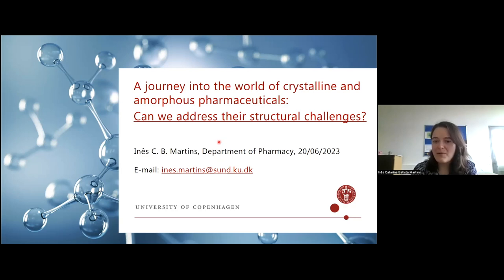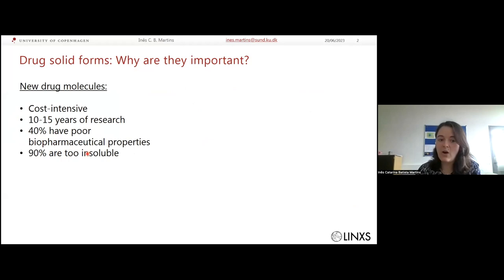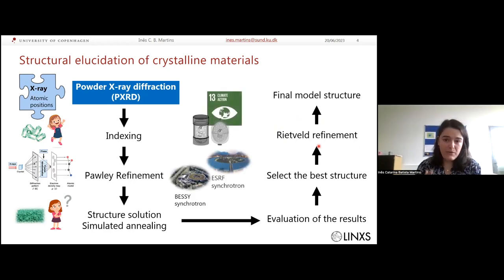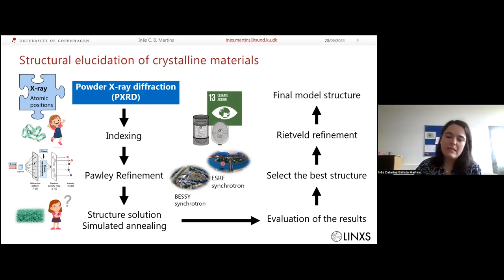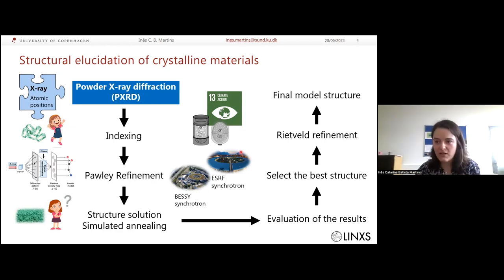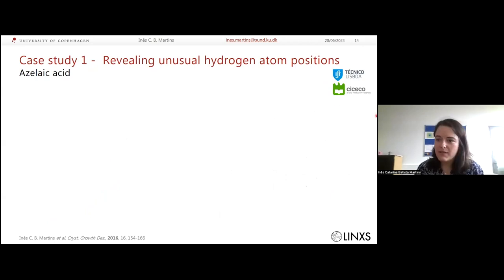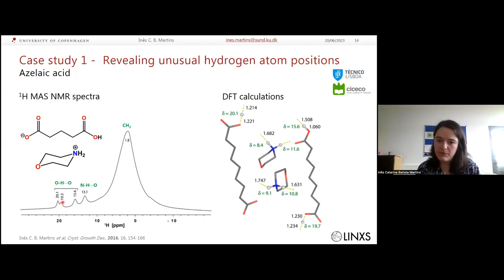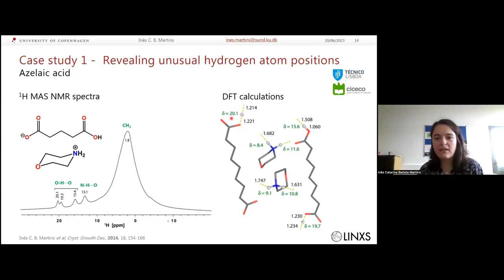A journey into the world of crystalline and amorphous pharmaceuticals with Ines C. B. Martins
20 June 2023
This webinar is part of the LINXS Biophysics of Drug Delivery webinar series.
Full title: A journey into the world of crystalline and amorphous pharmaceuticals: How can we address their structural challenge?
Speaker: Inês C. B. Martins, Postdoctoral Researcher at University of Copenhagen, Denmark

Abstract
While crystalline active pharmaceutical ingredients (APIs) present good thermal stability and are easy to manufacture, amorphous APIs offer the best solution for drugs with poor solubility profile. The elucidation of solid-state molecular organization of amorphous APIs is a key step to understand their physicochemical properties and ultimately design better formulation strategies to bring poorly soluble drugs into the market. Powder X-ray diffraction is now a powerful technique to solve the structure of crystalline systems, in those cases where crystals, suitable for single crystal X-ray diffraction, are difficult to obtain. However, the challenges increase when trying to elucidate the ‘structure’ of amorphous APIs. There are no routine and direct techniques to provide a complete structural information. This raises a question: How can we obtain information about the molecular-level organization of amorphous APIs? In this presentation, I will take you to a journey into the world of both crystalline and amorphous pharmaceuticals by elucidating the strategies to be used in their structural characterization. I will present case-studies focused on three main scientific topics: i) use of in-situ and ex-situ powder X-ray diffraction to study the kinetics of API co-crystallizations and organic reactions; ii) structure solution of multicomponent crystalline APIs presenting ambiguities (co-crystals vs salts); and iii) molecular-level elucidation of amorphous APIs and investigation of polyamorphism (more than one amorphous form)

Bio
Inês C. B. Martins graduated in applied chemistry – Organic chemistry from New University of Lisbon in 2011. She did her Master´s project on multicomponent pharmaceutical systems at Instituto Superior Técnico (University of Lisbon) where she continued as a PhD student. Her thesis was focused on using combined solid-state structural techniques (powder X-ray diffraction (PXRD) and solid-state NMR) with computational methods (density functional theory calculations) to solve the structure of complex crystalline multicomponent pharmaceutical systems prepared by ball mill grinding (mechanochemistry). After completing her PhD (September 2018), she was enrolled as an Adolf Martens fellow, during 2-years, at the Federal Institute for Materials Research and Testing (BAM), Berlin, Germany. She has used in-situ methods (PXRD collected at synchrotron facilities such as Bessy II in Berlin and DESY in Hamburg, and Raman spectroscopy) to study the kinetics of organic reactions and co-crystallizations performed by ball mill grinding. Inês is currently a Postdoctoral Researcher in the Solid State Pharmaceutics group at the Department of Pharmacy, University of Copenhagen, Denmark. She is investigating a complex and barely known solid-state phenomenon termed polyamorphism (more than one amorphous form). Her research is dedicated to the molecular-level elucidation of amorphous pharmaceutical systems and their polyamorphs using pair distribution function analysis and molecular dynamics simulations.